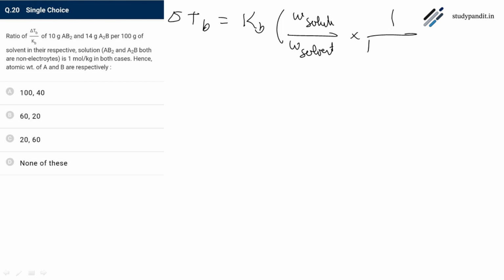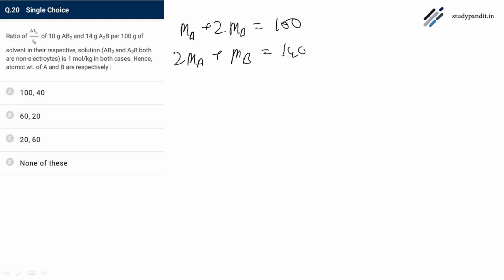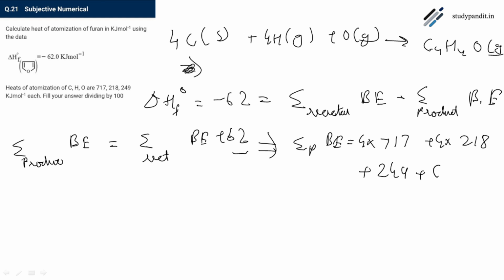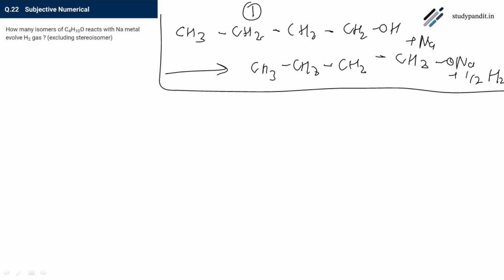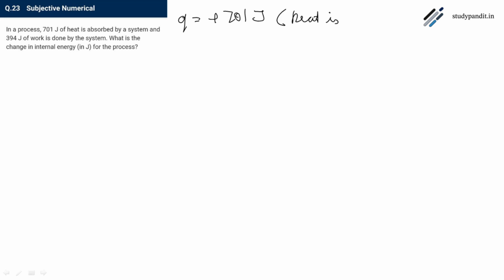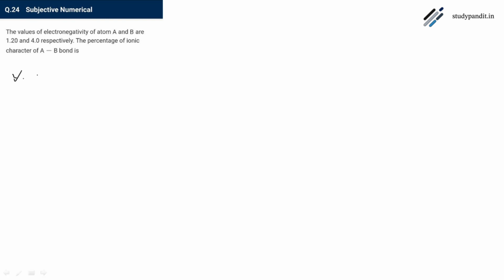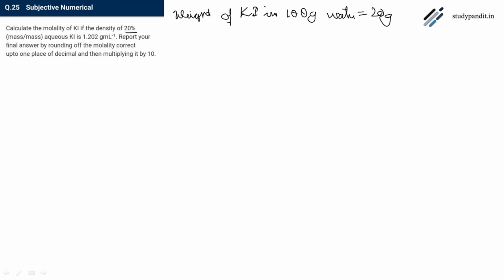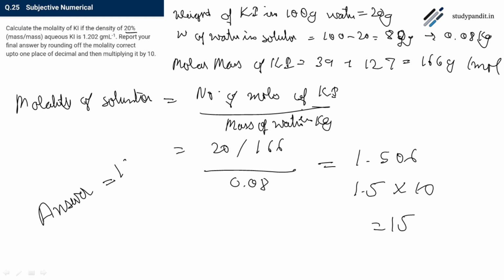NTA Abhyas JEE MAIN Test 1 Chemistry Q20 - Q25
00:00 Q20 Ratio of ∆T/K 10 g AB2 and 14 g AaB per 100 g of solvent in their respective, solution (AB2 and A2B both are non-electroytes) is 1 mol/kg in both cases. Hence, atomic wt. of A and B are respectively

02:40 Q21 Calculate heat of atomization of furan in KJmol using the data
∆H=-62.0 KJmol
Heats of atomization of C, H, O are 717, 218, 249 KJmol' each. Fill your answer dividing by 100

05:45 Q22 How many isomers of CaH100 reacts with Na metal evolve H2 gas ? (excluding stereoisomer)

08:32 Q23 In a process, 701 J of heat is absorbed by a system and 394 J of work is done by the system. What is the change in internal energy (in J) for the process?

10:21 Q24 The values of electronegativity of atom A and B are 1.20 and 4.0 respectively. The percentage of ionic character of A B bond is

12:16 Q25 Calculate the molality of Kl if the density of 20% (mass/mass) aqueous KI is 1.202 gmL1. Report your final answer by rounding off the molality correct upto one place of decimal and then multiplying it by 10.